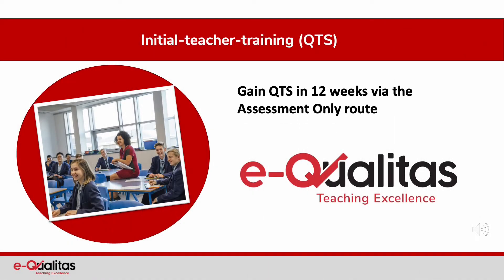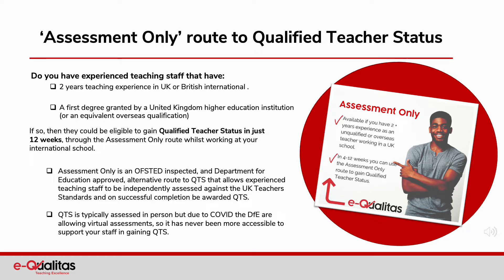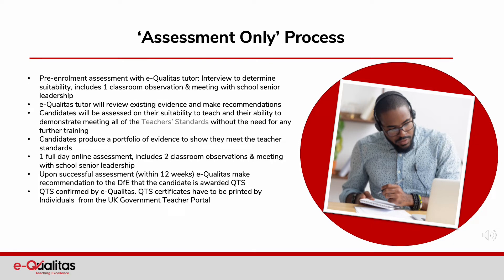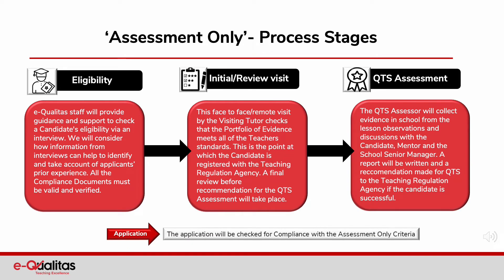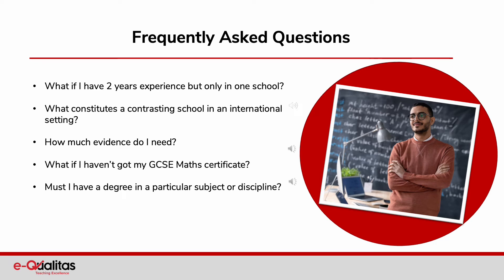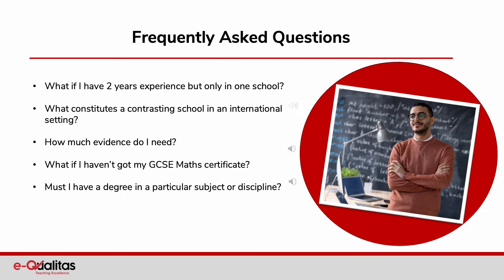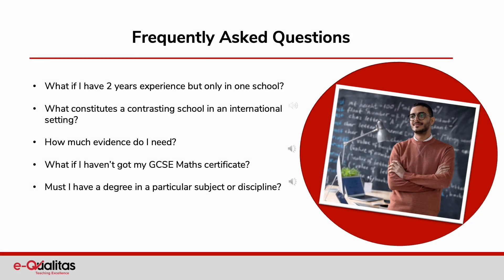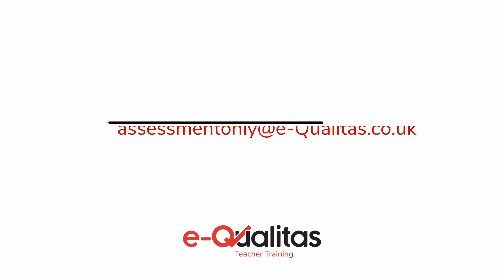Webinar - The Assessment Only route to QTS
The Assessment Only route to QTS (Qualified Teacher Status) offers experienced teachers the chance to gain their qualifiation in just 12 weeks.

In this webinar e-Qualitas' Curriculum Director Tracey Maloney and Programme Director Sean Norton discuss the Assessment Only (AO) process in detail. The slides cover the process itself, the eligibility criteria and frequently asked questions around AO.